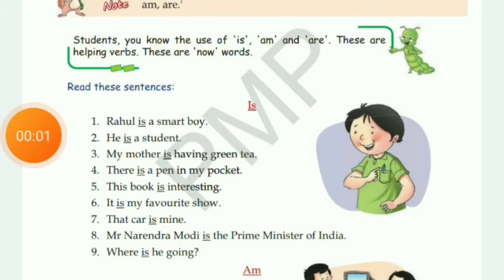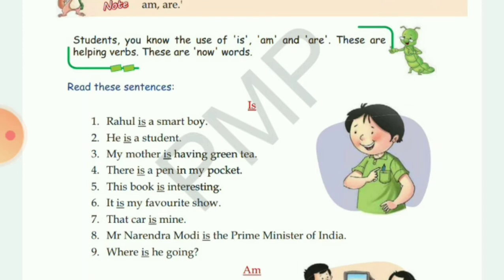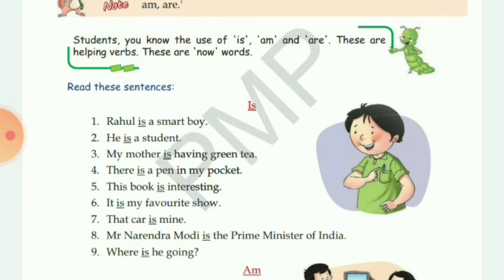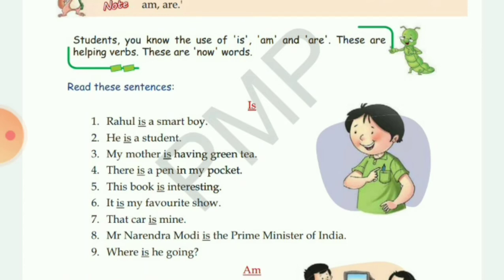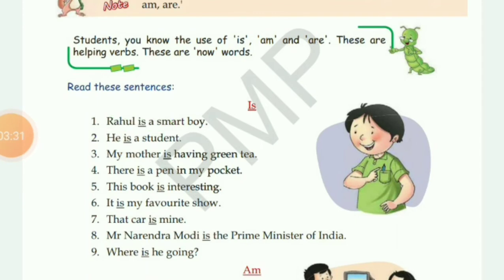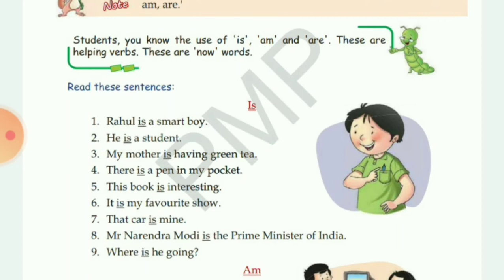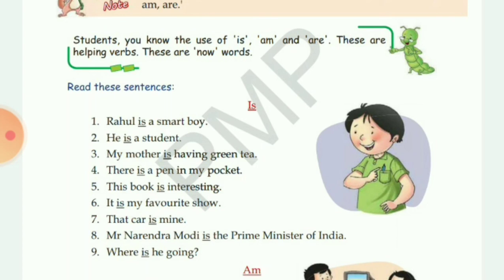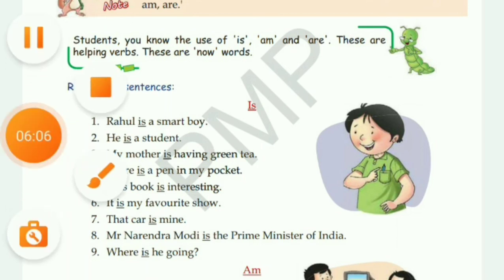English Grammar ,Unit-6- Use of is, am ,are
Use of 'is'